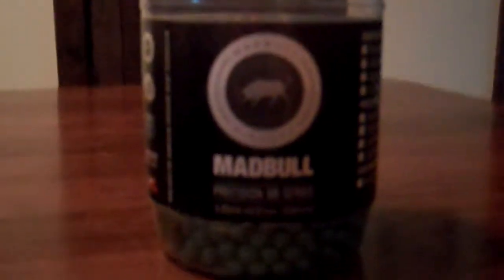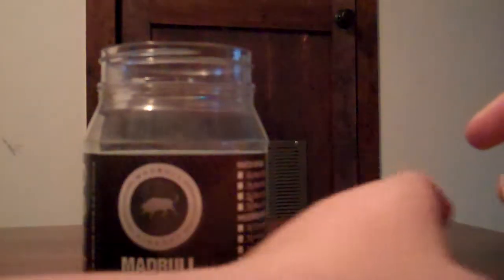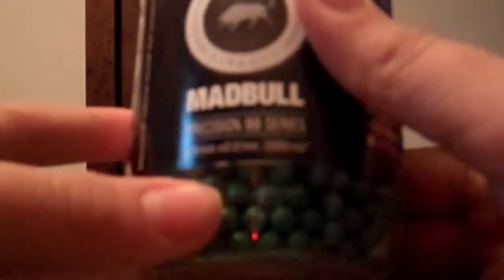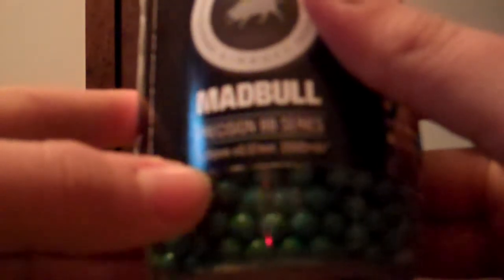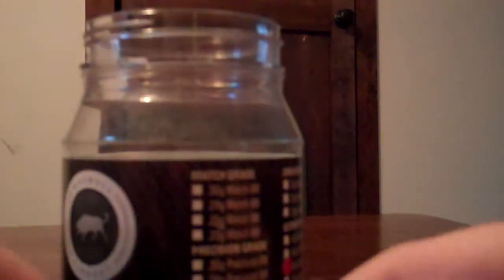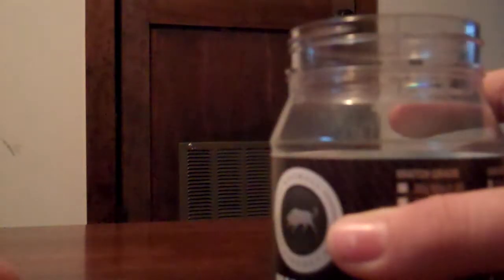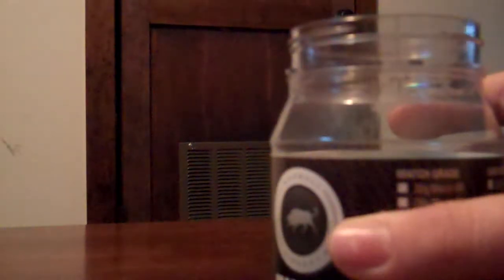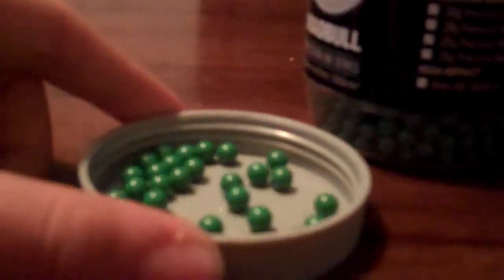AIRSOFT SNIPER BB RECOMENDATION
madbull .36 gram bb